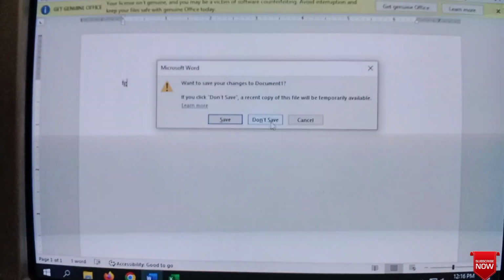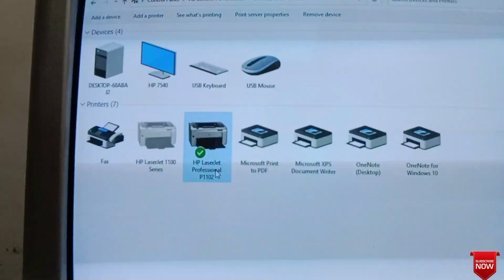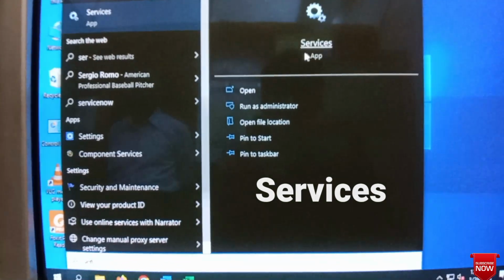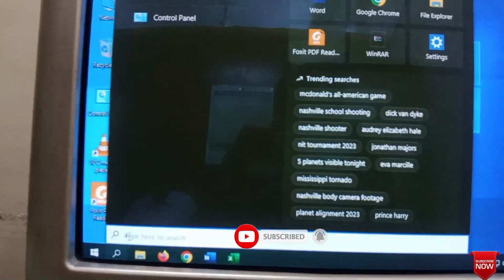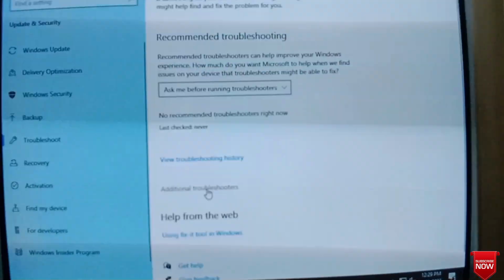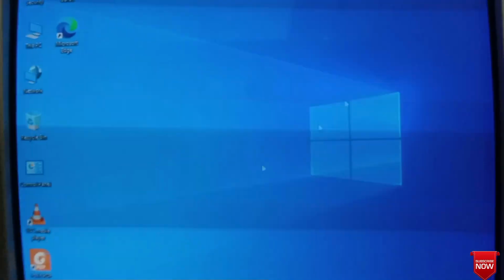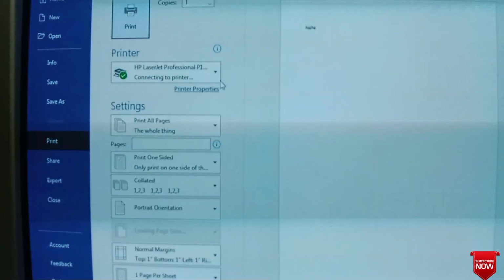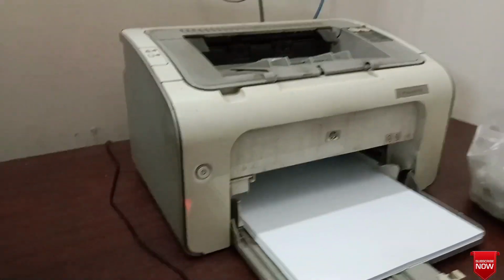[Fixed] No Printer Installed Problem on HP 100%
No Printer Installed Problem on HP